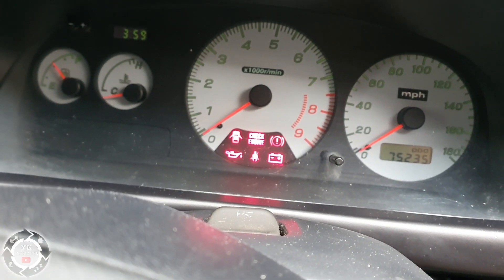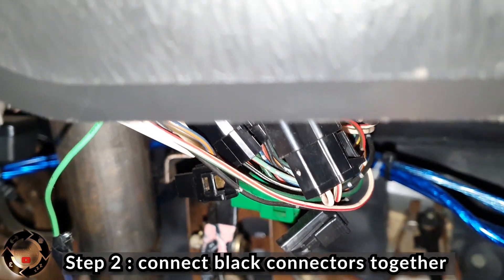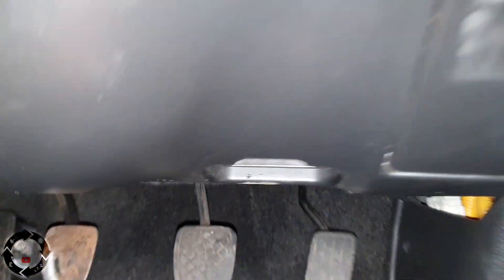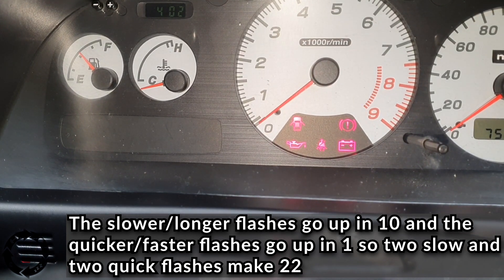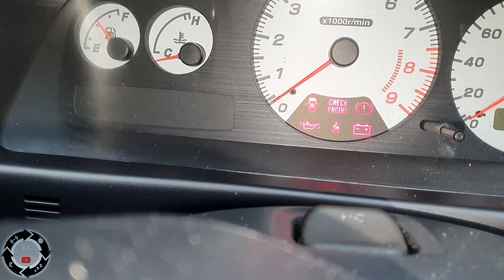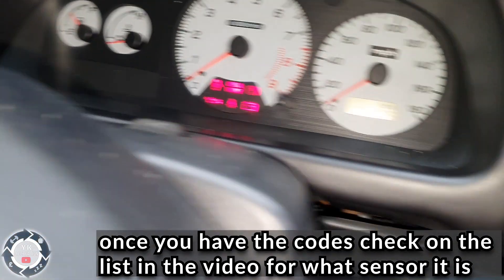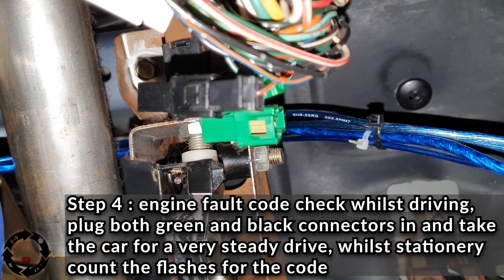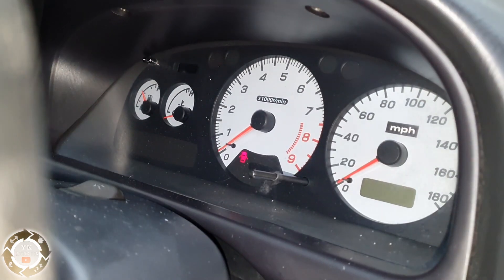HOW TO CHECK SUBARU IMPREZA FAULT CODES WITHOUT A CODE READER, FLASHING ENGINE LIGHT 92 - 01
Step by step guide on how to check fault codes on a Subaru impreza classic v1 - v5, forester,svx, and legacy pre OBD cars have a unique way of reading the ecu, pretty cool how the ecu can make the EML light flash for each sensor. all sensors are in the video.  May not work on all models.

All our content is family friendly. We are trying to grow the channel and we need your help! Any ideas for future videos or want to get involved with a car feature DM on Instagram, our goal is simple, keep the youths active and give them experience and opportunities to try out new things. Life skills